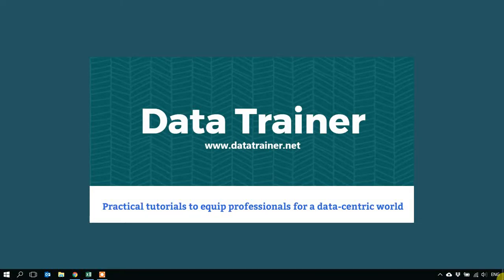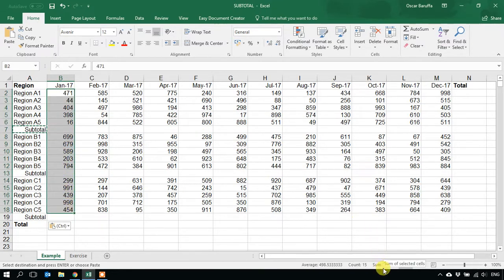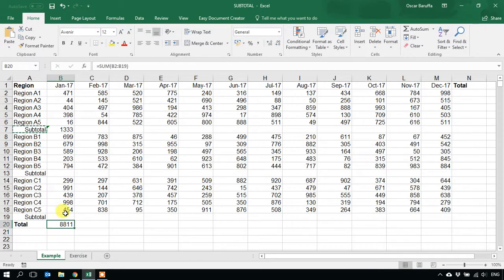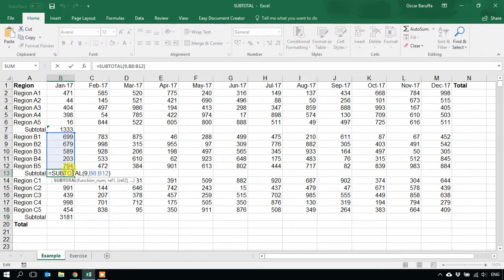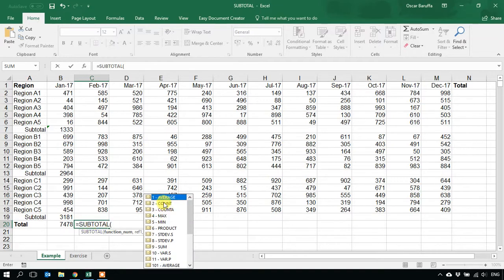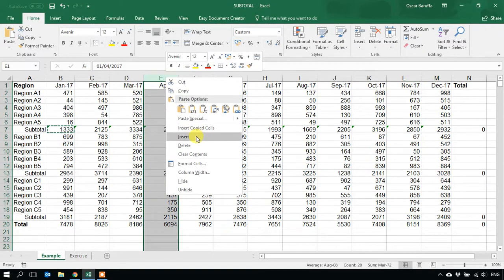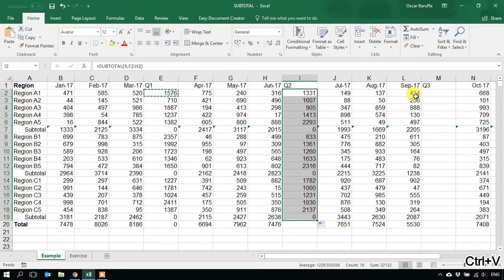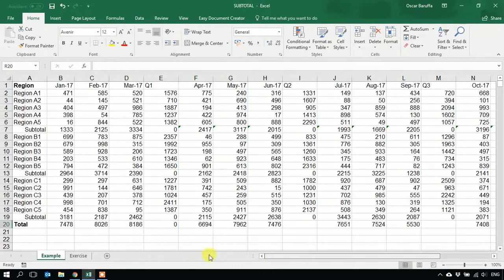Excel SUBTOTAL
Sometimes you need to add subtotals and overall totals (like for quarterly and annual results), but how do you do that  in a way that doesn't double-count the subtotals? You use the Excel SUBTOTAL function.